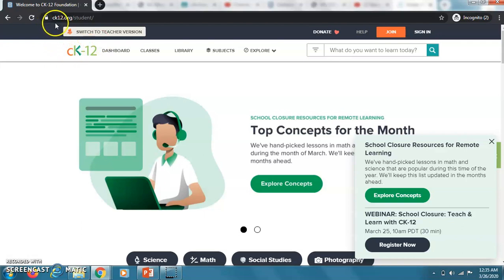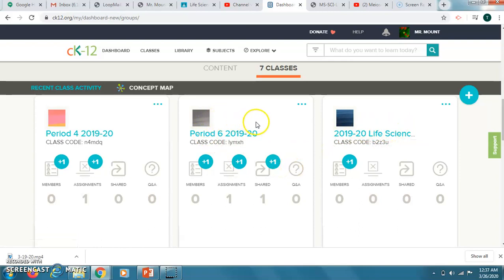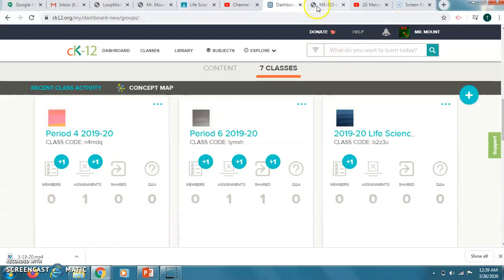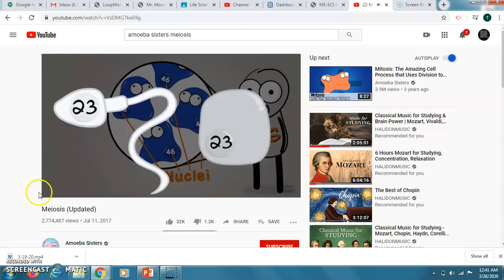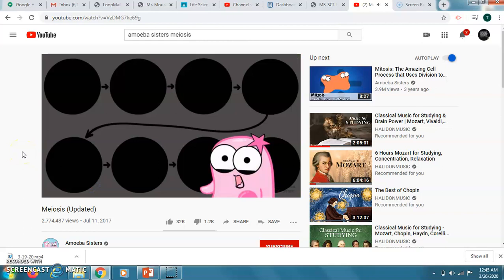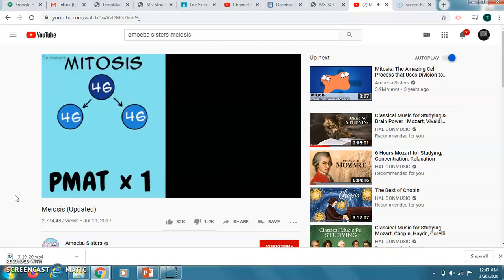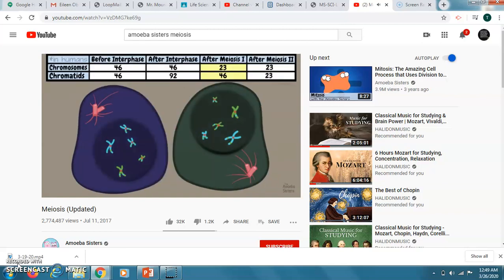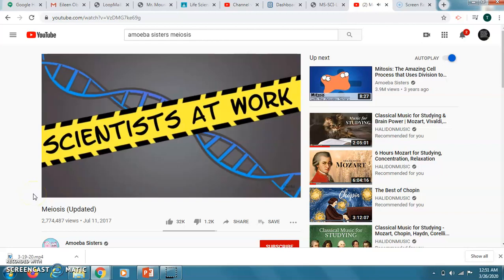3 26 20 Meiosis